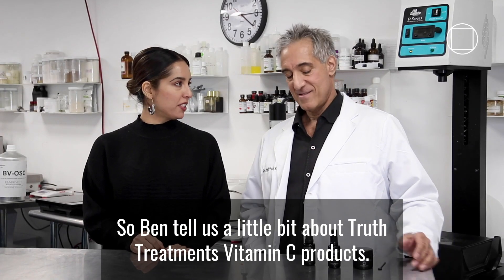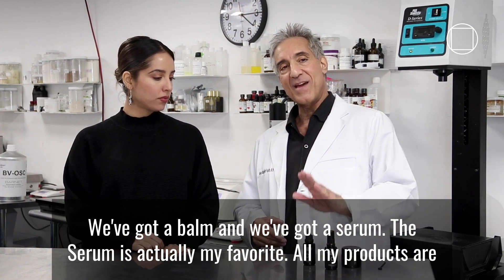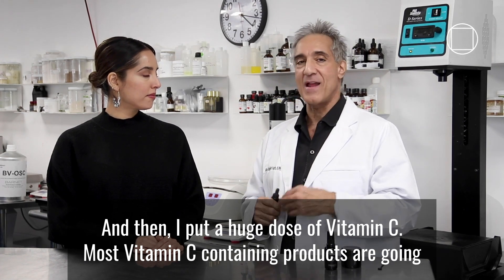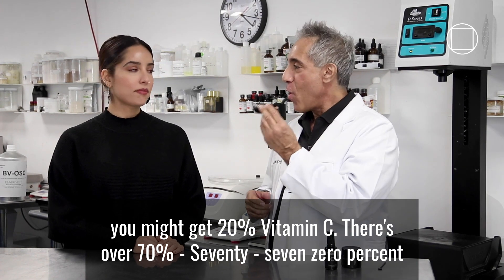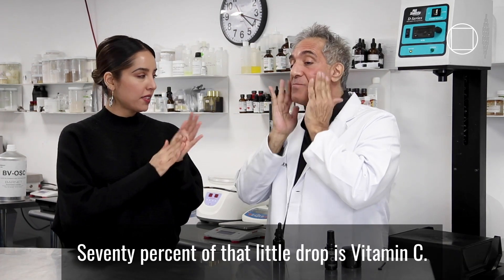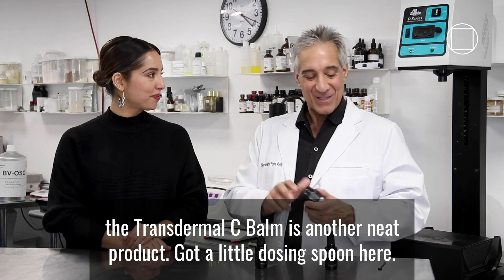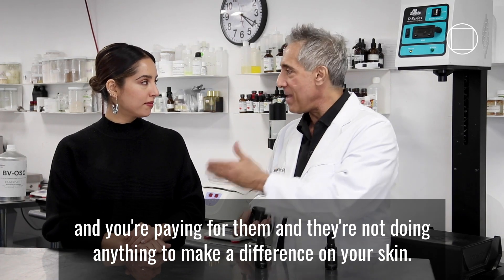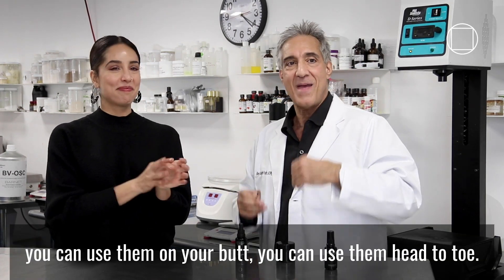The Truth about Fat-soluble Vitamin C and Skin Benefits!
Benjamin Knight Fuchs, R.Ph and Truth Treatments Lead Esthetician, Sameera Ahmed go deep on the topic: Vitamin C and dive into the unique features of Truth Treatments Transdermal C Serum and Transdermal C Balm.